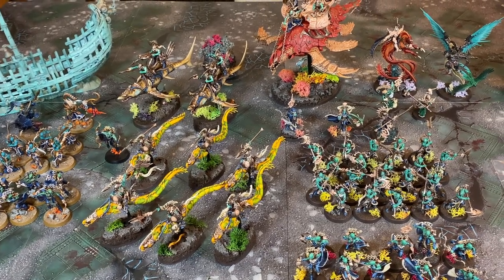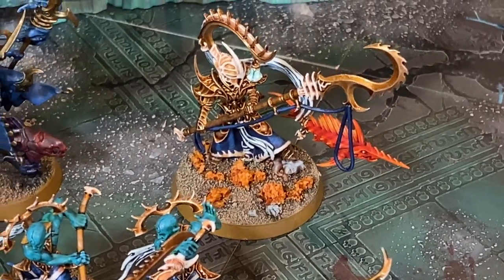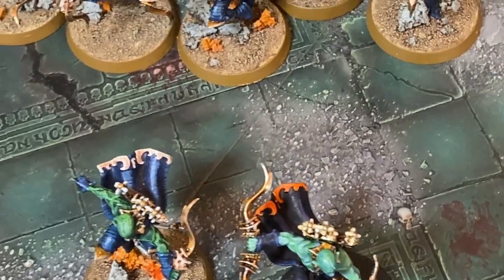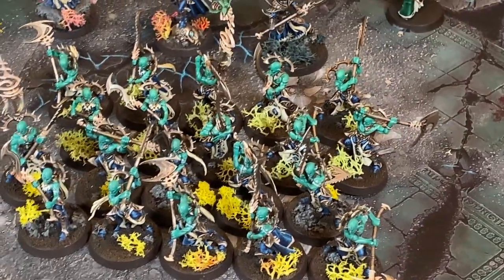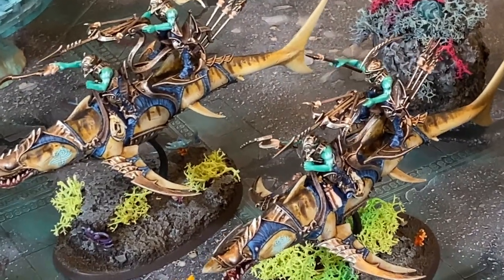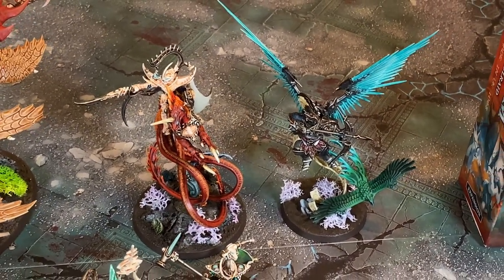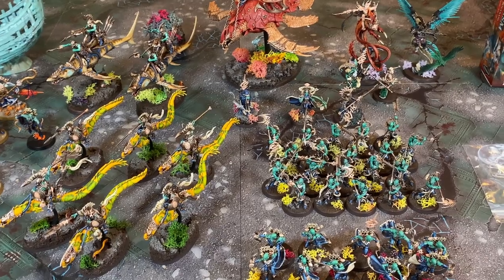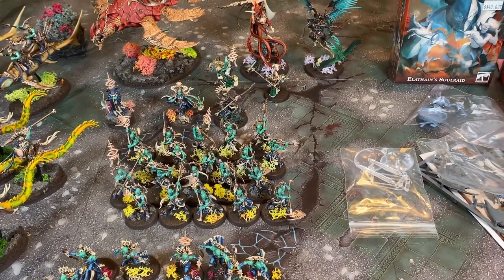Let's Look! Idoneth Deepkin Collection Spotlight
Welcome to Forgeborn Hobbies, amateur painting and hobbying from some random dude in the country.

In this video, I'm showing off my Idoneth Deepkin collection which has become my pride and joy! In future videos about the IDK, I'll show you how I paint these, and how I do some of the kitbashing to add to the uniqueness of the collection.